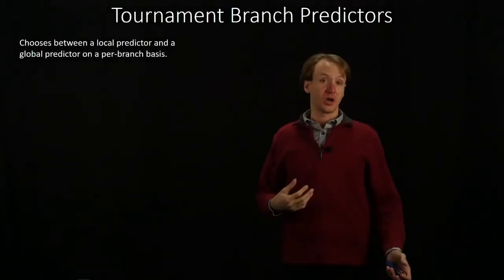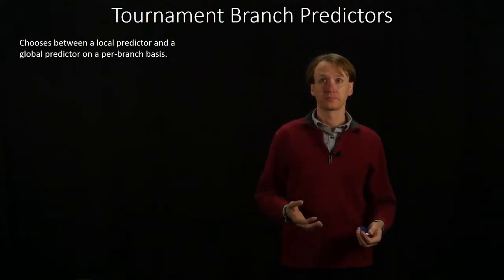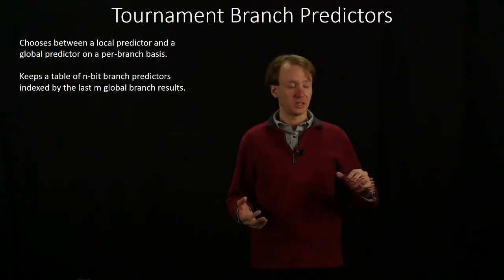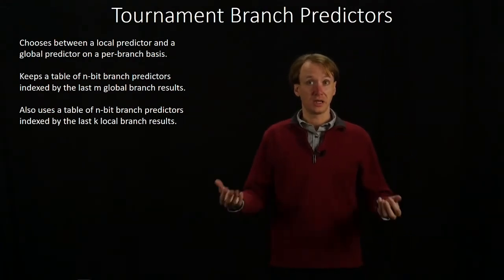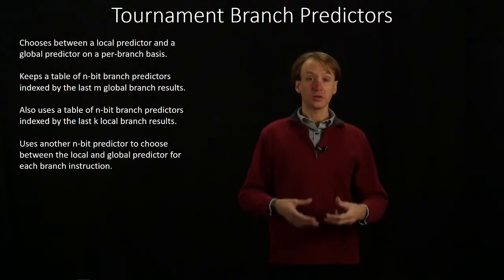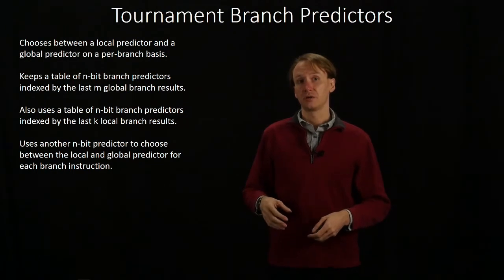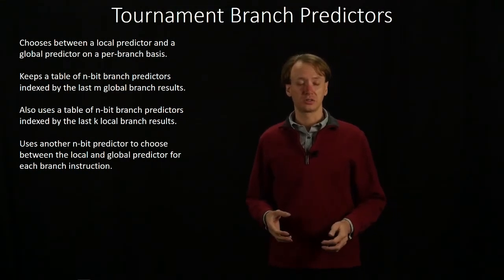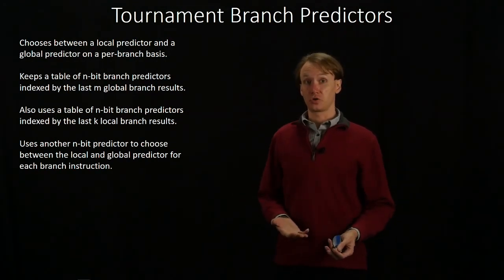3-2. Tournament Branch Predictors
Tournament predictors allow us the opportunity to combine different types of predictors into a single large predictor.